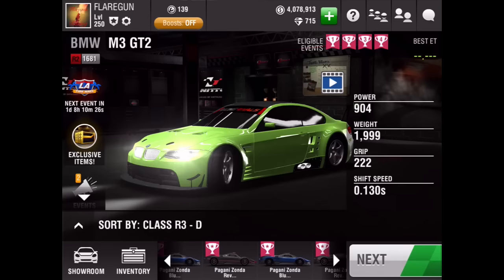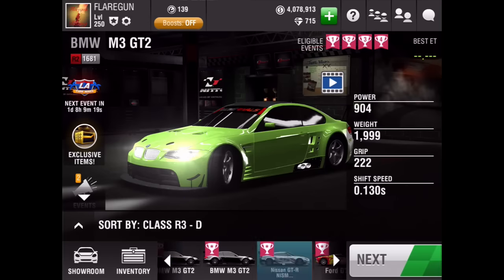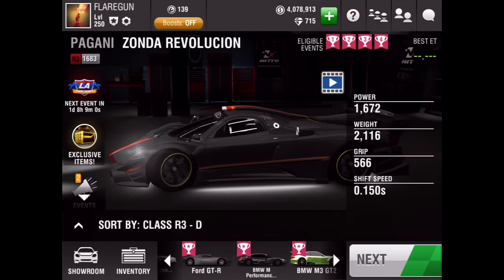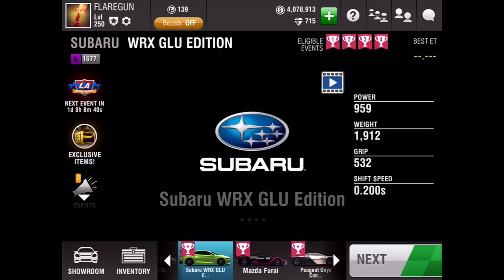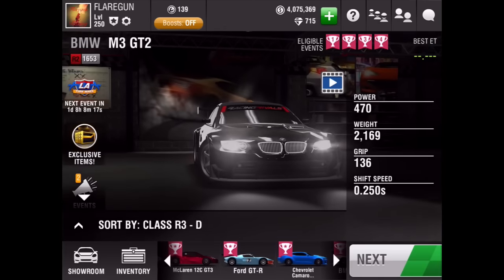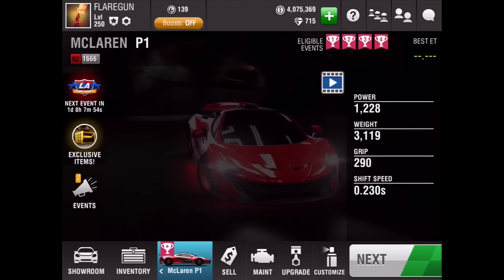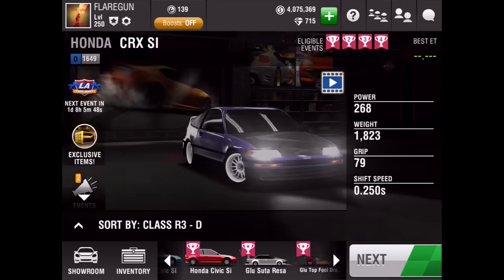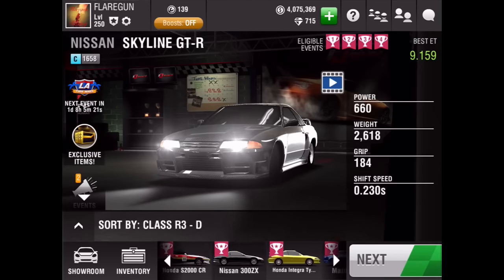Racing Rivals Giveaway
Enter the second giveaway on my Instagram by following me, liking the picture, and Commenting your IGN on the picture.
Race On!